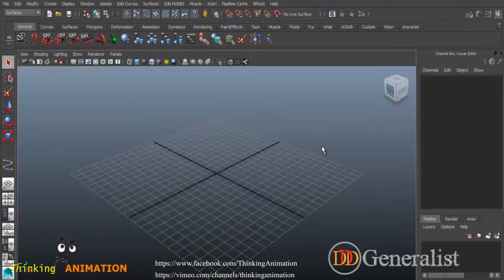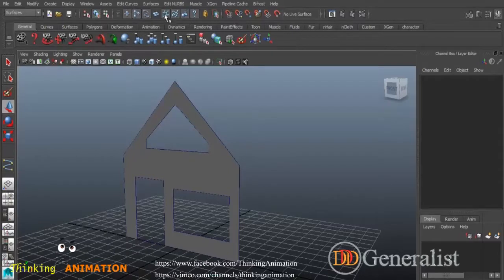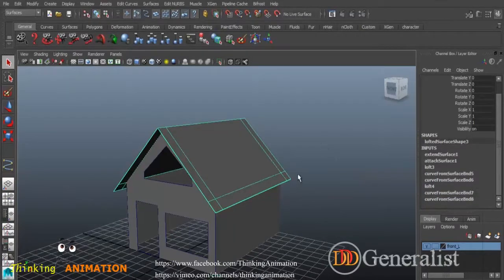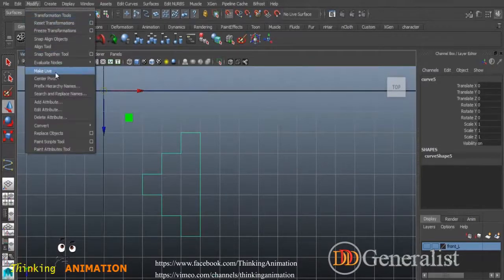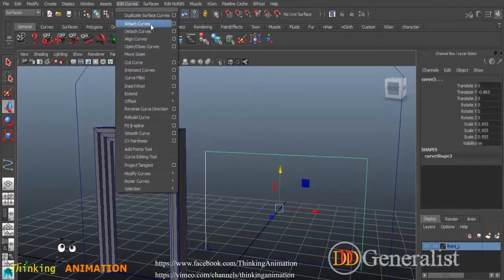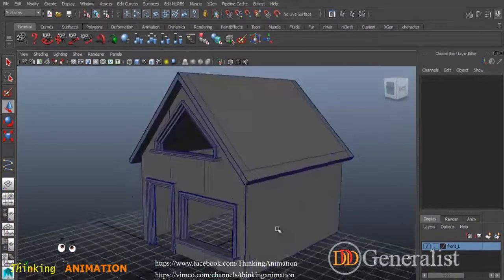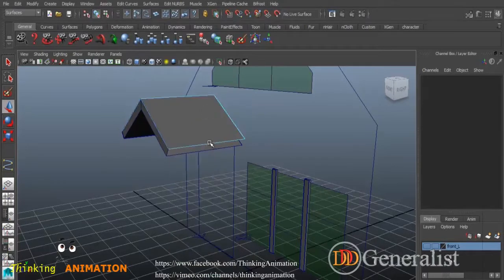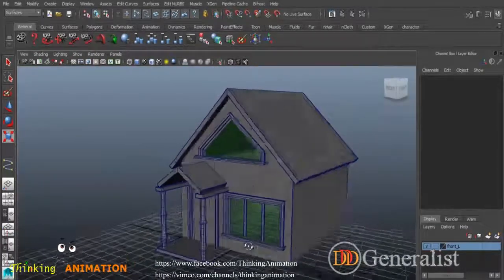007 - Autodesk Maya Tutorial - 3D Animation Tutorials - Let's Warm Up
Autodesk Maya Beginner to Expert Tutorial

This video shows, step by step, instructions basic Tool in Maya . This video shows how to Used Curve Tool and Create the Model in Maya. This video teaches the basics and clear, easy to follow, steps that any 3D enthusiast can follow. This video has been made specifically for beginners, but can be followed by any knowledge level.

W- move

E- rotate

R- scale

1 - standard mode

2- subdivision mode with cage

3- subdivision mode

4- wireframe

5 - shaded mode

6- texture mode